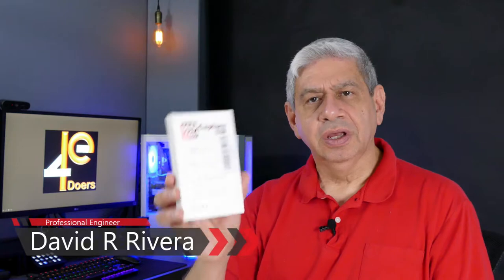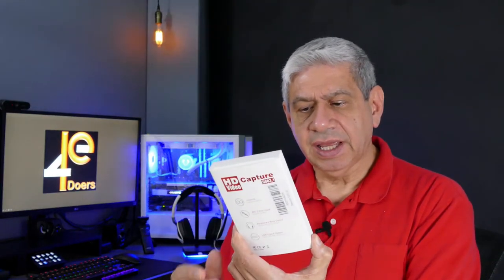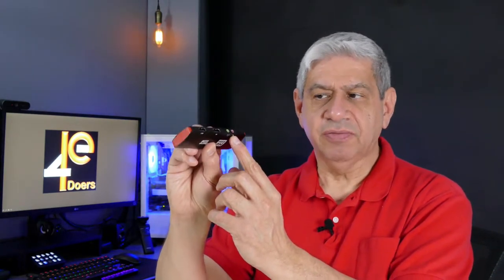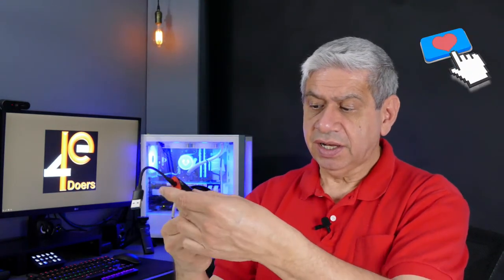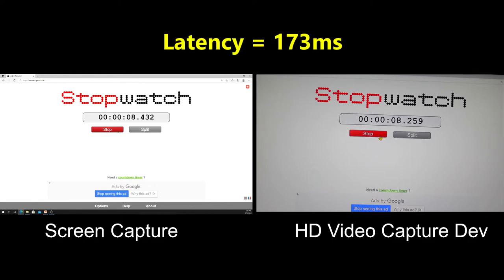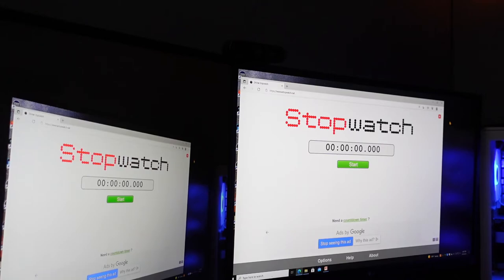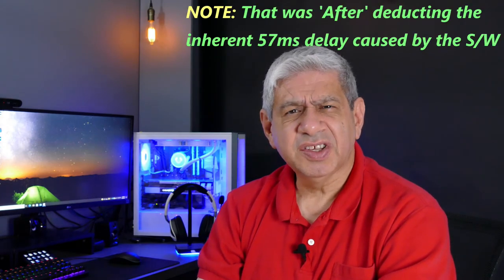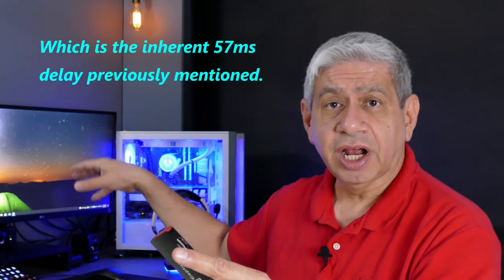HD Video Capture Accessory by Basicolor – Detailed Review and Testing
This video is a detailed review of a Video Capture Accessory by Basicolor, including Image Comparison and Latency Testing.

    0:00 Video Introduction to the HD Video Capture Accessory by Basicolor
    0:36 Package Opening & Setup of the HD Video Capture Accessory by Basicolor
    1:40 Image Quality & Sound Comparison of the HD Video Capture Accessory by Basicolor
    2:51 Testing the Latency of the HD Video Capture Accessory by Basicolor
    3:41 Mearing the Pass-Through Latency of the HD Video Capture Accessory by Basicolor
    4:19 Conclusion of the HD Video Capture Accessory by Basicolor

Note: I have NOT received any sponsorship or commission for using the products shown in this video, however I did receive a sample for review purposes.

    Basicolor 4k Capture Card, Ultra-Low Latency USB3.0/3.1 Game Capture Card, 1080p@60Hz Capture for PS5 PS4 Switch Xbox Series X/S Xbox One Wii U DSLR, Stream and Record to YouTube Twitch

    TreasLin 4k Capture Card, USB3.1 Type C Video Capture Card with Zero Latency HDMI Pass-Through, 1080P 60FPS Video Capture Device for PS4 Switch Xbox Live Streaming and Recording (includes 50% discount)

I will endeavor to answer any and all questions posted for any of my videos as quickly as I possibly can.